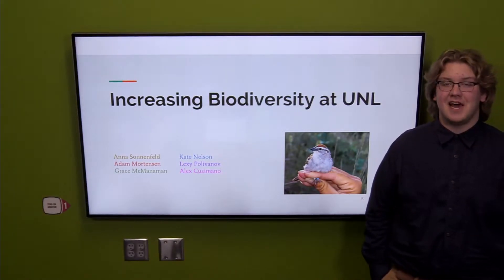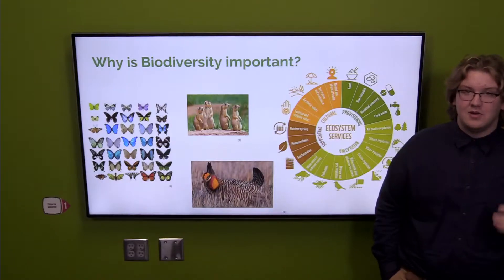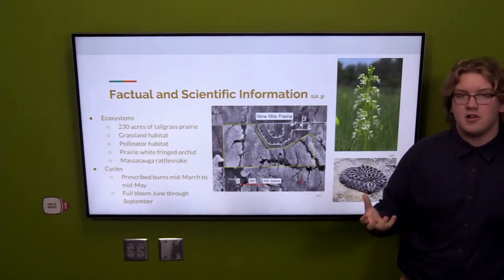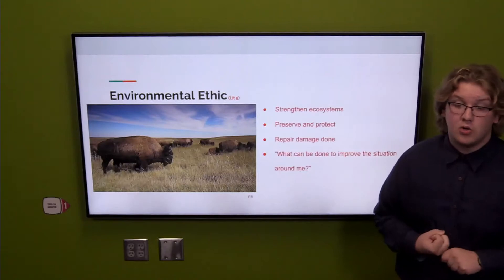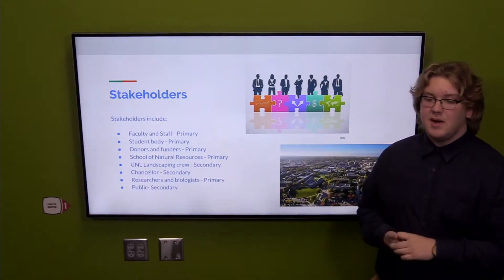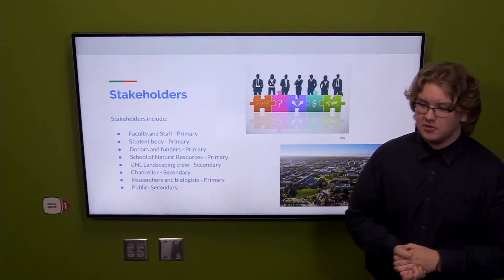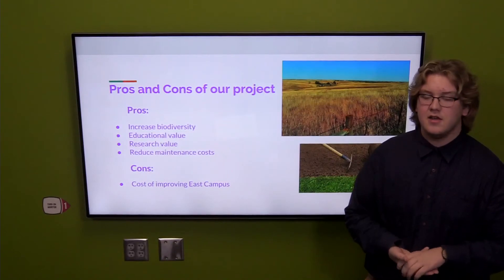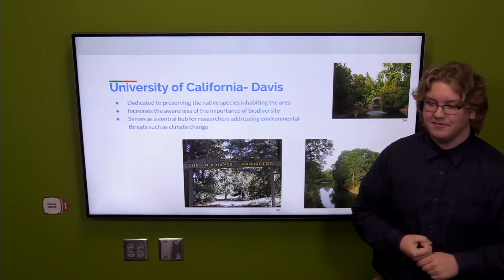Increasing Biodiversity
This video was created under the theme "Sustainability at UNL." The students generated and researched a topic to further understand sustainability at a university.